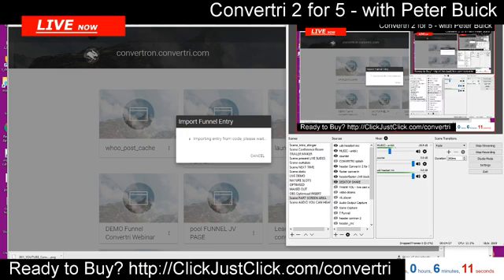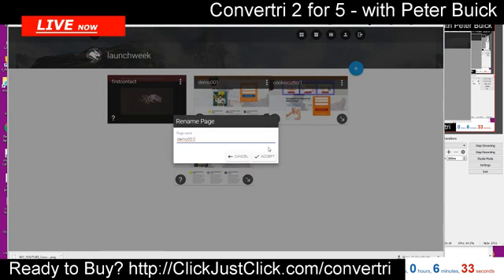Convertri 2 for 5 - Show 2 - Convertri Template Hacking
Show 2 - Funnel Hacking Convertri Template Designs

A different show every 2 hours for Convertri Page Builder by Peter Buick.

Learn Convertri's inner workings, funnel insights and a lot more.